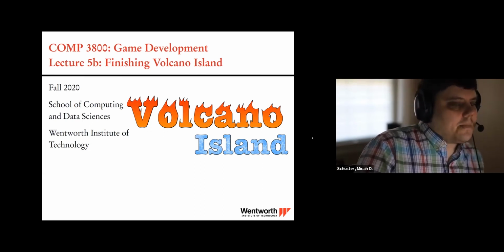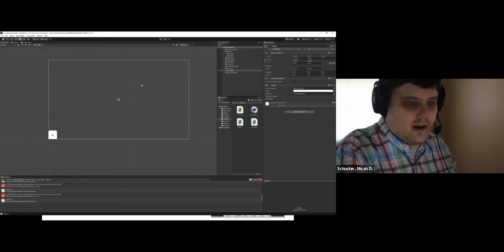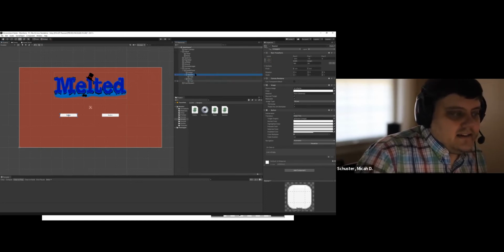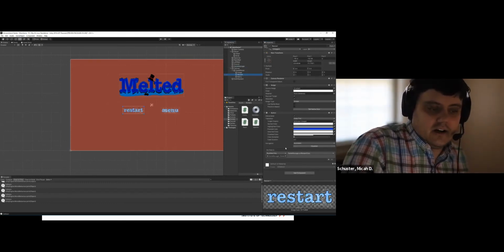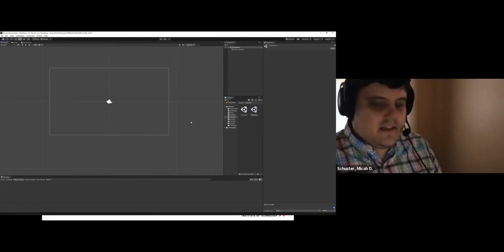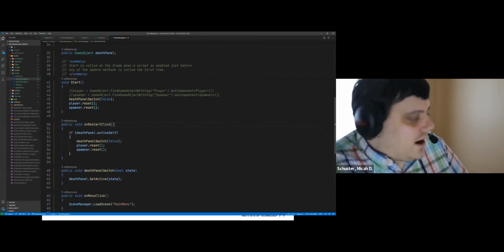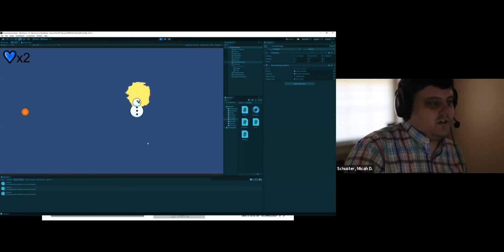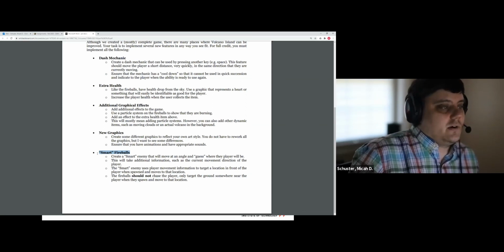Lecture 9 - Finishing Volcano Island II